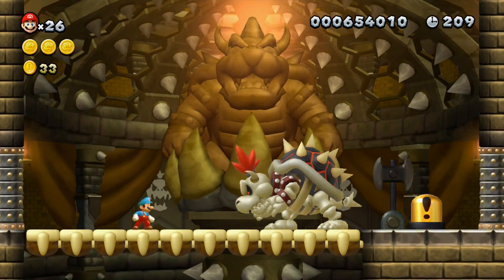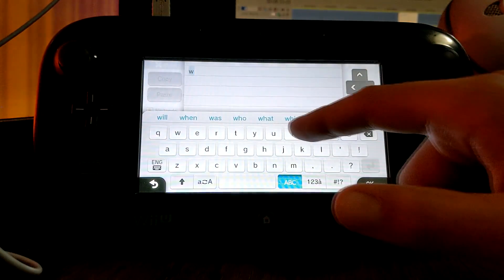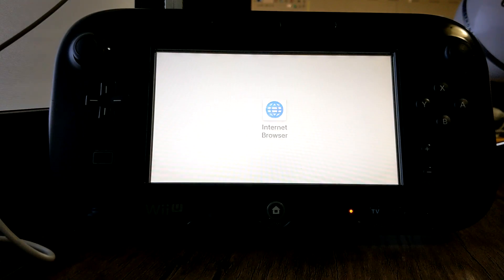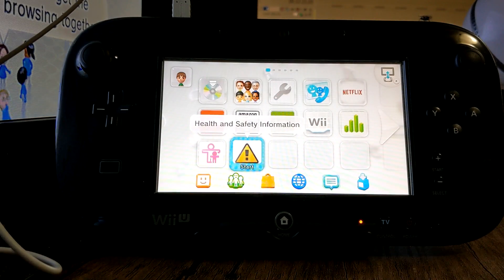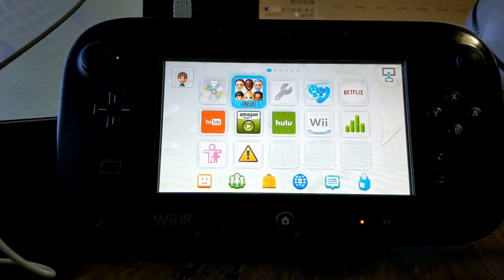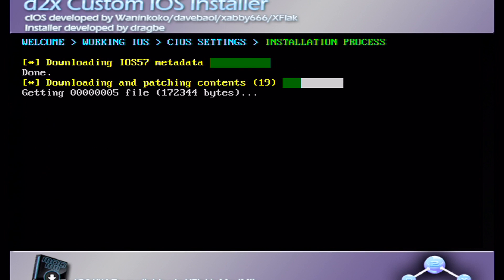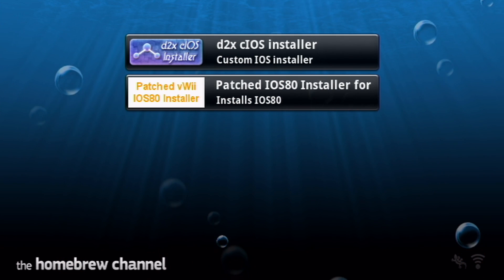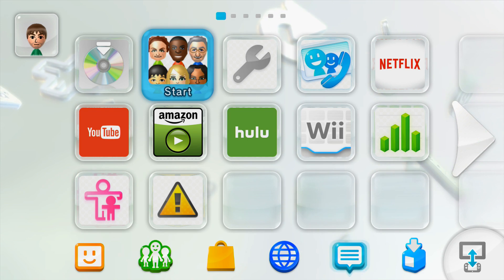How to Homebrew Wii U 5.5.6 (The Easy Way!) [Tiramisu Guide WORKING MAY 2023]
I have previously made a tutorial on how to install Tiramisu, however, I have improved on it by creating a download link with a completely finished SD card setup to make it much easier to follow! Hopefully, this helps anyone who is new to the modding scene!

The idea of putting it all in one Zip file was from a subscriber, but I cannot seem to find or remember who, if it's you, let me know!

ATTENTION: When installing custom IOS's use "d2x-v11-beta1-vWii" instead of the one in the video. the rest of the settings are the same! There was an update

Products I Use:
128Gb PNY USB Stick
32Gb USB Stick
128Gb Micro SD Card
32 GB: Micro SD Card

0:00 - Intro/What you need
0:47 - SD Prep
2:07 - Tiramisu Exploit
4:45 - Setup/Defaults
6:04 - Homebrew Launcher
6:18 - vWii setup
8:50 Review